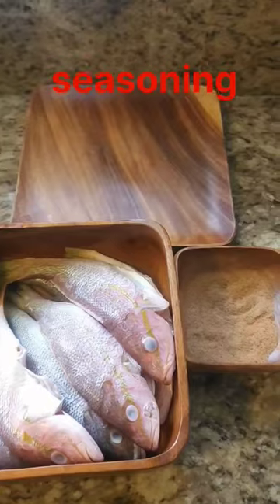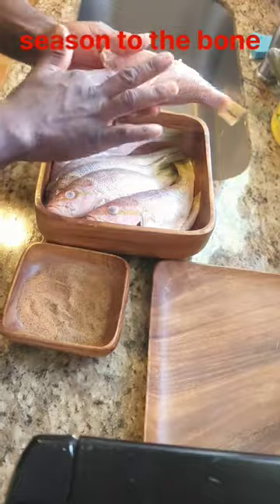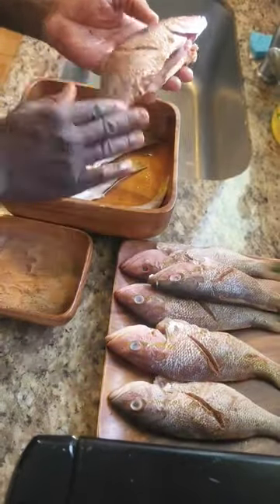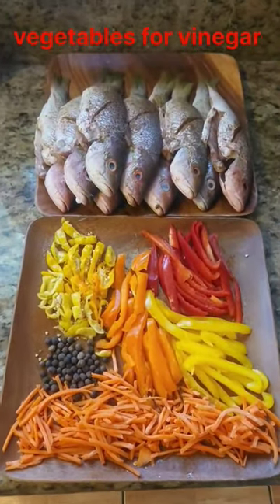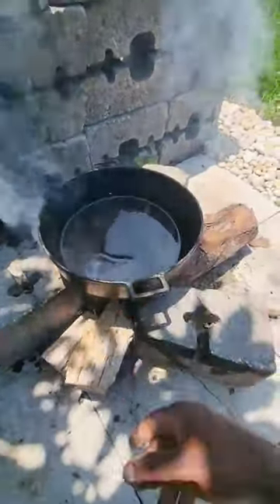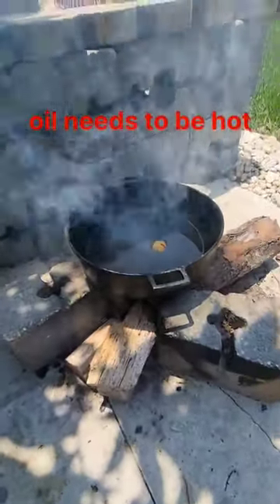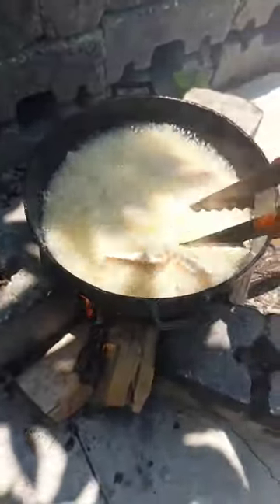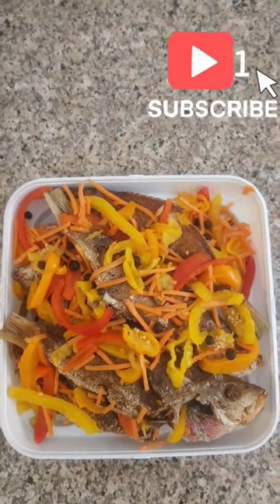Escovitch Fry Fish